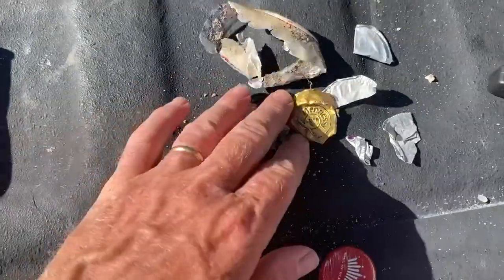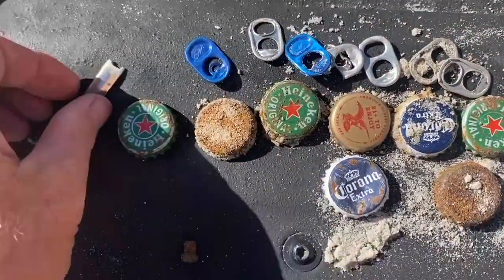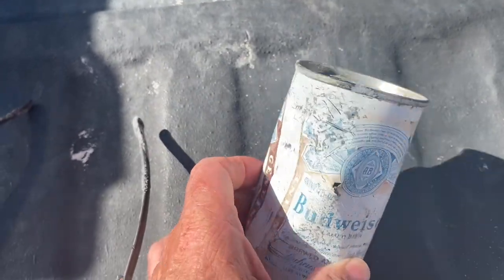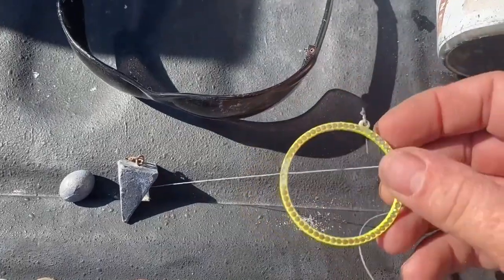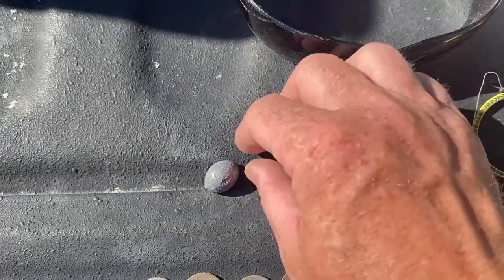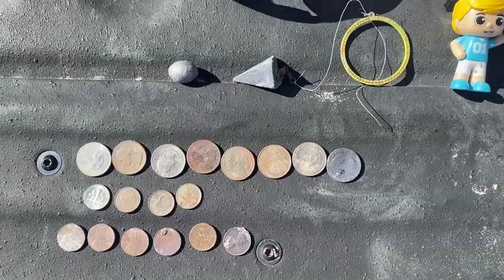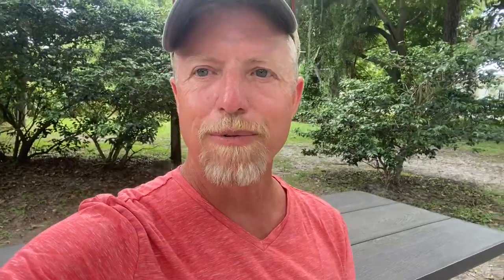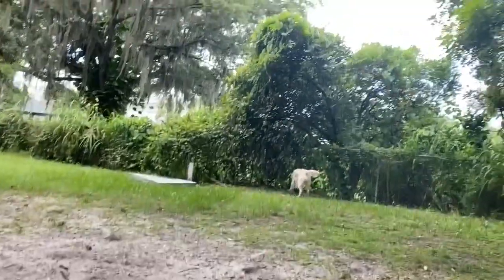Treasure Coast: Day 19 Moving on to Sarasota at a MASSIVE RV Resort!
Leaving the "Treasure Coast" and heading back on our journey to Texas. We arrive at the LARGEST RV Resort we have ever stayed at and get ready to see some new things in Sarasota, Florida.